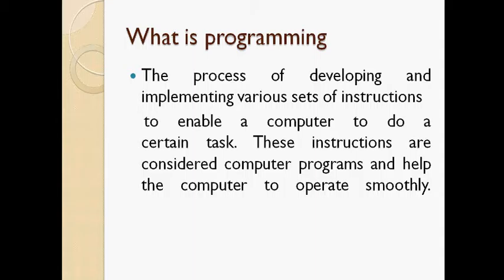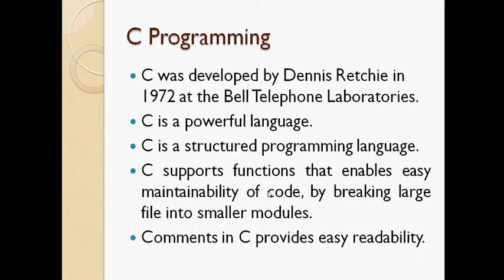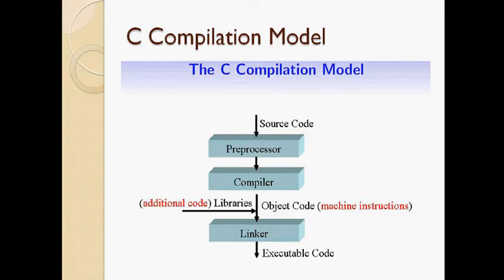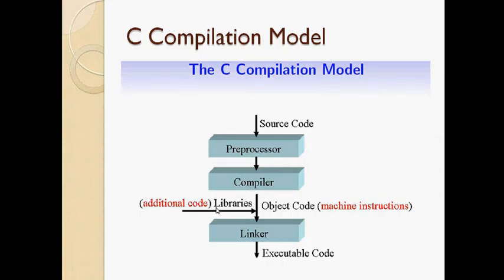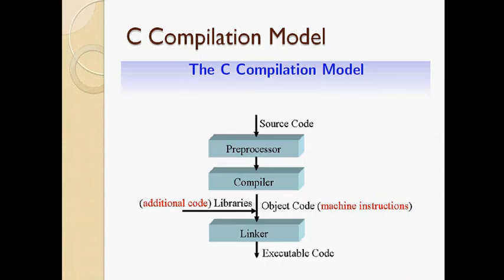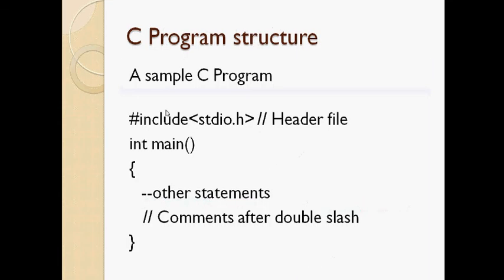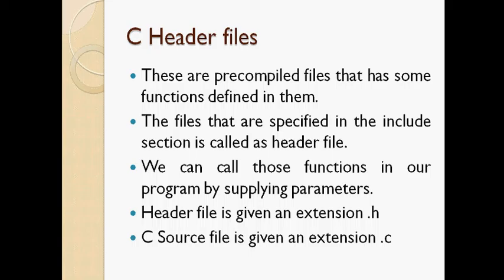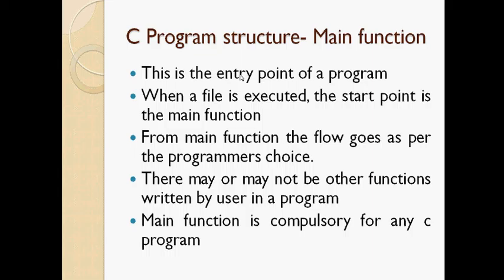C Introduction By Arora Sir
Learn C Programming By Arora Sir